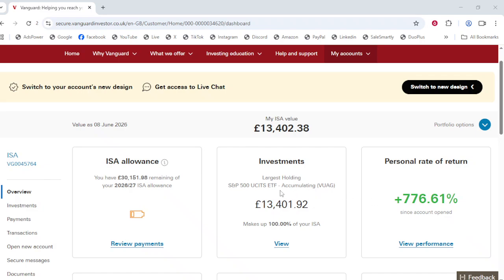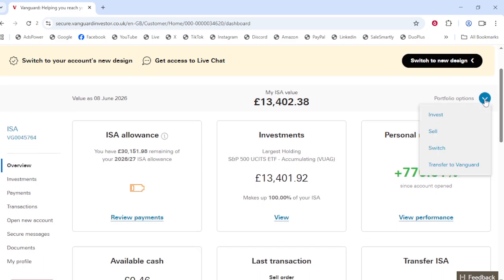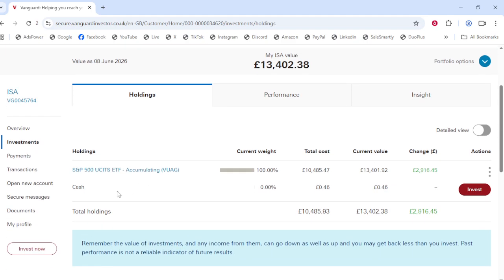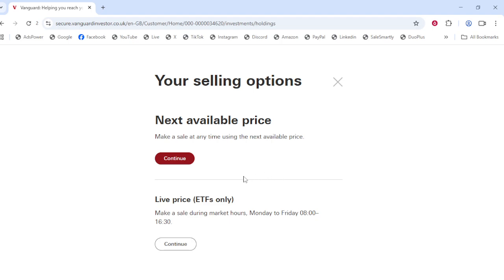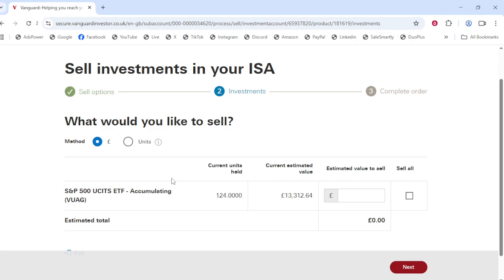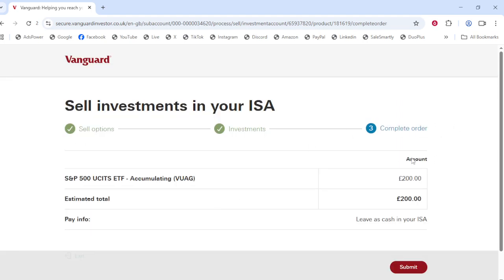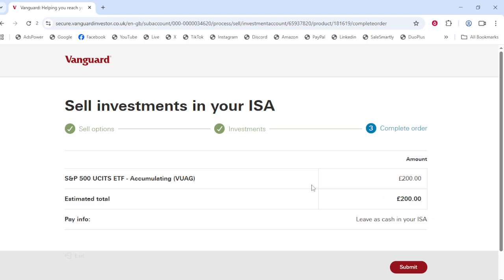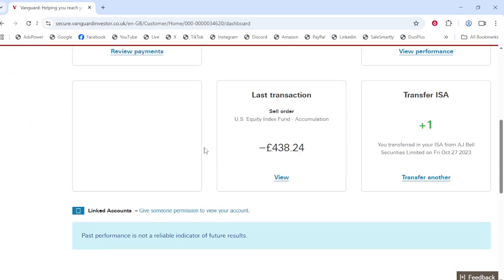How To Sell Fund On Vanguard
This tutorial provides a comprehensive guide on how to sell index funds and ETFs directly through the Vanguard investment dashboard. You will learn the two primary methods for initiating a sell order, how to choose between transferring proceeds to your bank or keeping them as cash, and the process for specifying transaction amounts or unit quantities. By following these steps, you will be able to manage your portfolio liquidity with precision and verify the final status of your trades.

Video Chapters:
00:00 - Introduction to Selling Funds
00:06 - Accessing the Sell Option via Dashboard
00:19 - Selecting a Specific Fund or ETF
00:35 - Configuring Sale Proceeds Destination
00:50 - Choosing Sale by Value or Units
01:17 - Reviewing and Submitting Your Order
01:27 - Understanding Trade Execution and Status